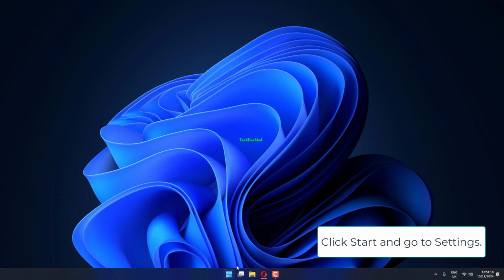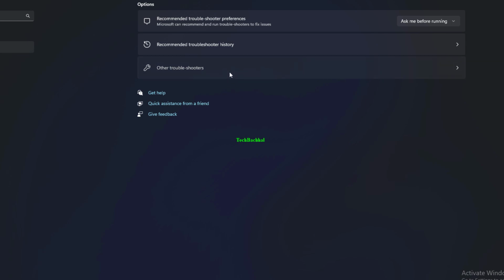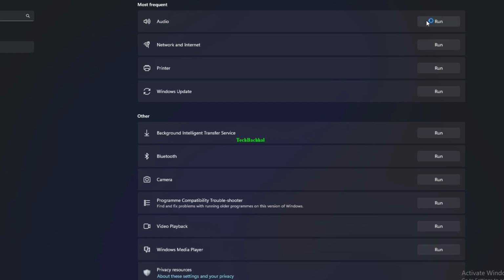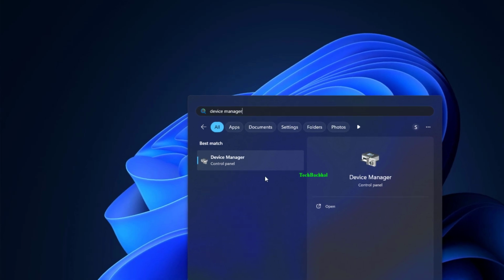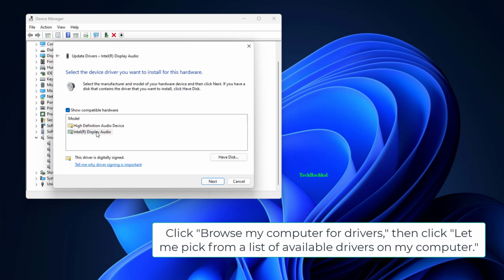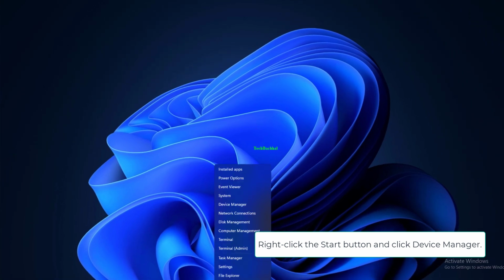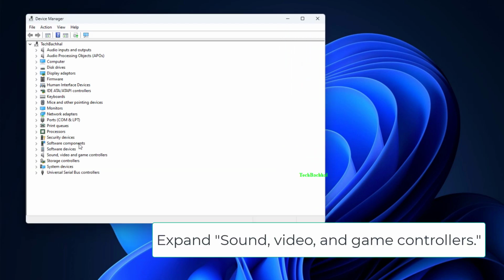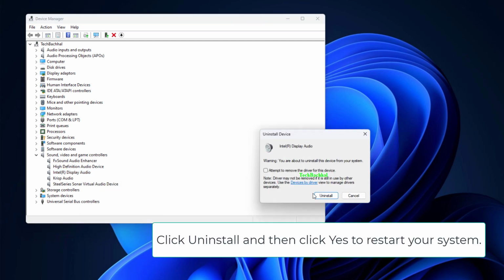Audio Input Microphone Does Not Work in Windows 11 - 3 Fix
Having trouble with your microphone not working on Windows 11? This issue can arise due to incorrect settings, outdated drivers, or conflicts with other applications. Sometimes, Windows might not recognize the microphone as the default input device, or privacy settings might block access. In this video, we’ll walk you through three solutions to fix the microphone not working issue in Windows 11. Whether it’s adjusting your settings or updating drivers, follow along to restore audio input functionality for your device.

00:00 Intro
00:10 Recording Audio Trobuleshooting
00:51 Update Audio Driver
01:34 Uninstall Audio Device
02:08 Outro